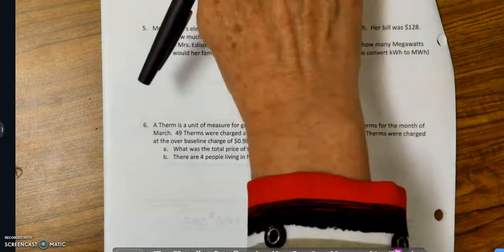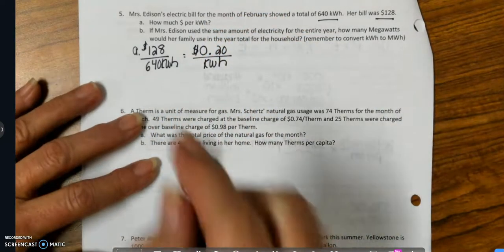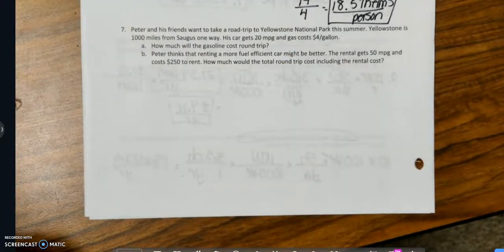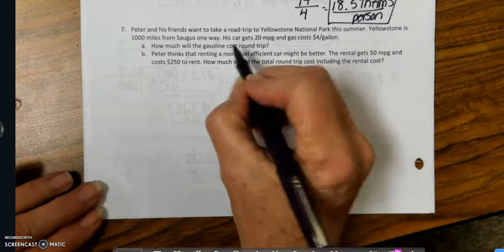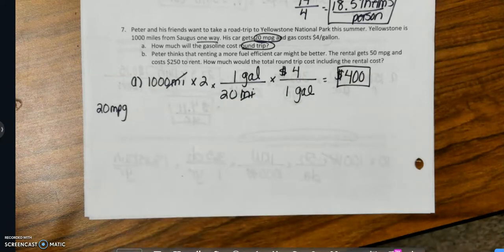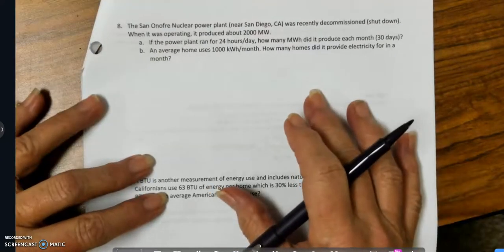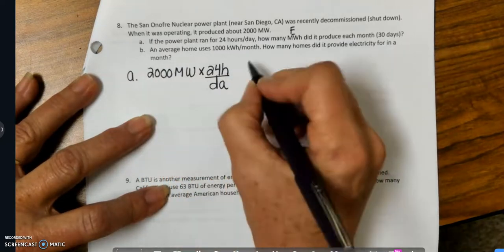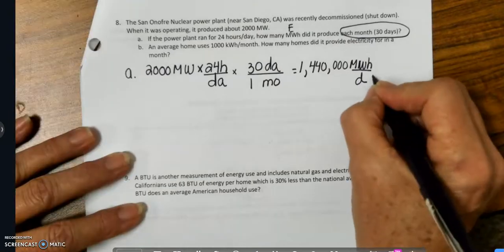Energy Math 5-8